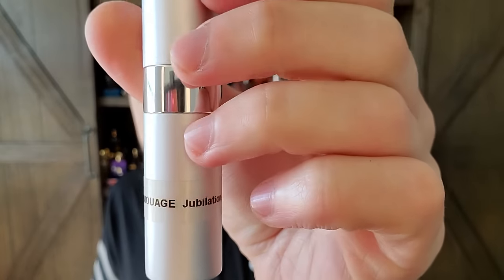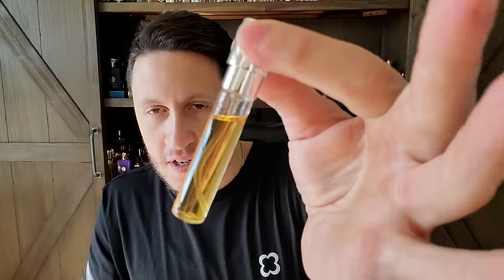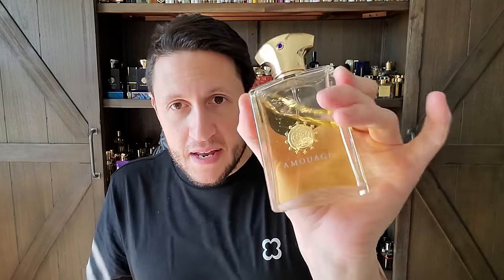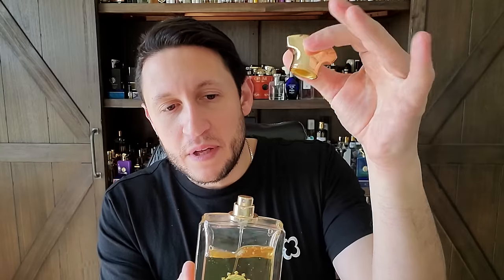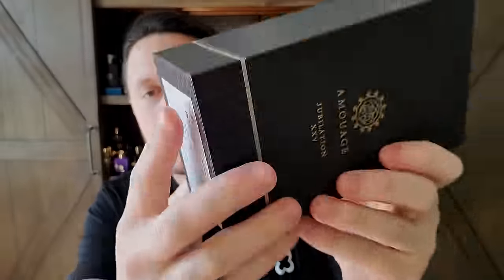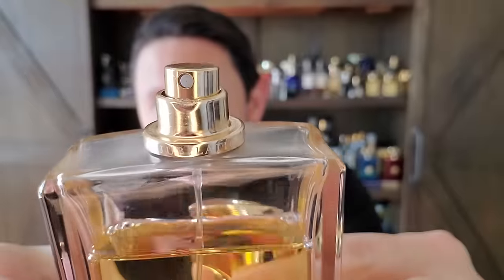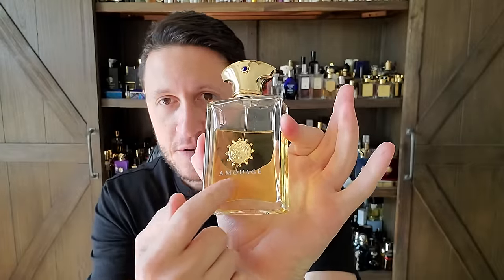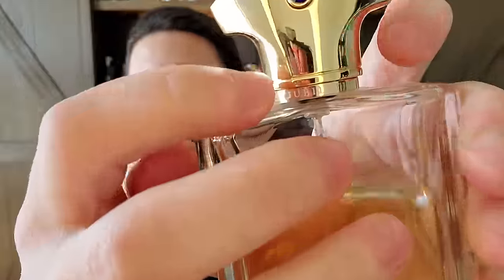Jubilation 40 VS Jubilation XXV Man Comparison Video!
This is my comparison video between Jubilation 40 from 2023 & Jubilation XXV Man from 2008, both perfumed by the Magician Bertrand Duchaufour.

Other Fragrances Discussed During This Episode:
Valentino Vendetta Pour Homme